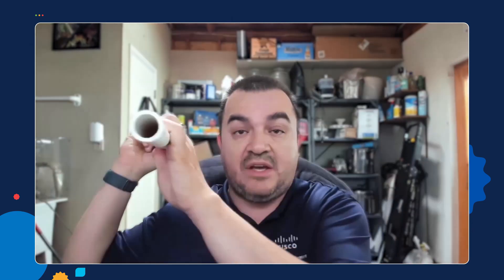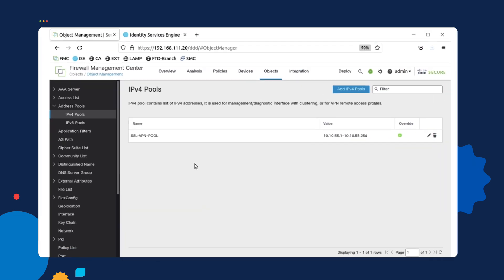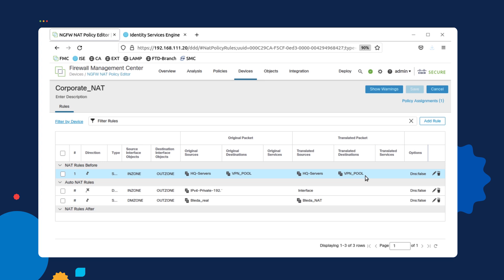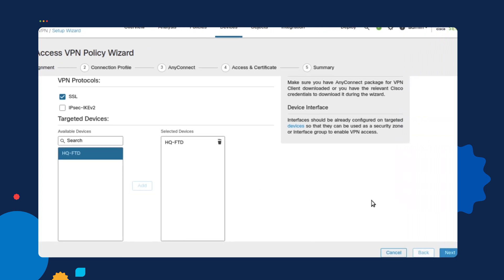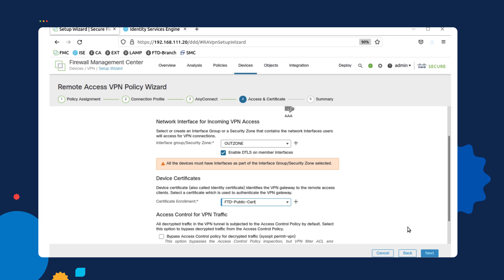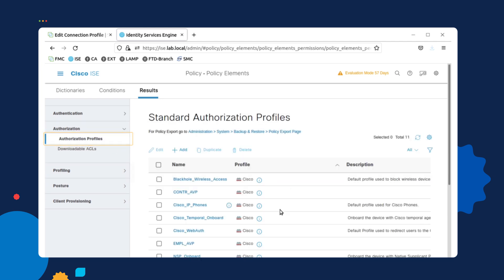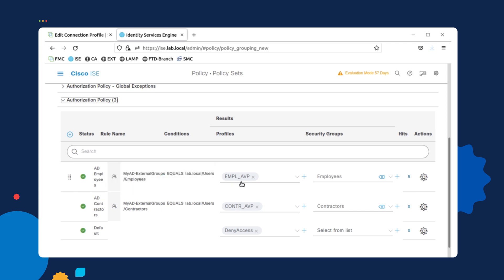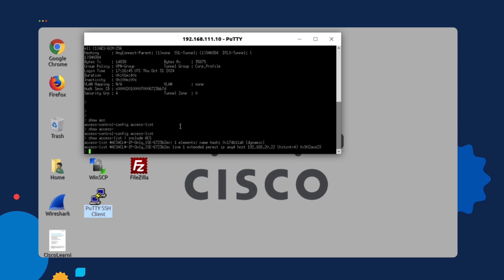Exploring the FMC VPN with ISE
Step 1:
• Configure a new VPN policy on the FMC
• Configure ISE to authenticate VPN connections using the FMC VPN policy

Step 2:
• Configure NAT, and Access Control Policy (ACP) for VPN traffic

Step 3:
• Verify the results using the Logging